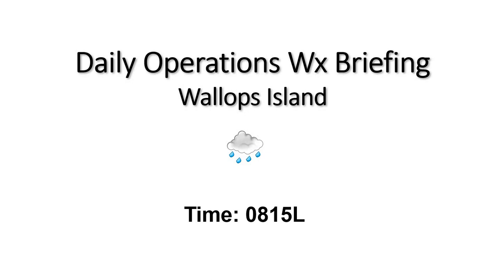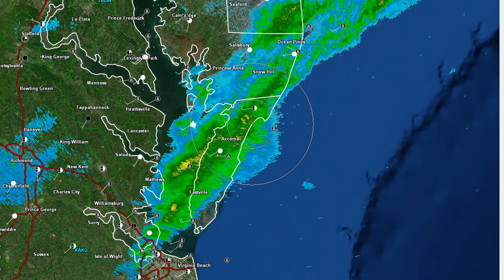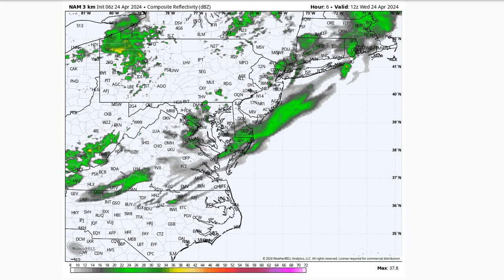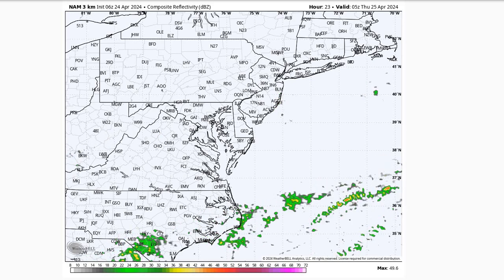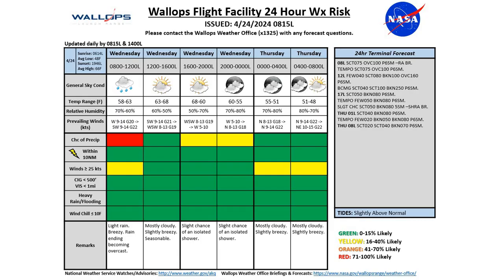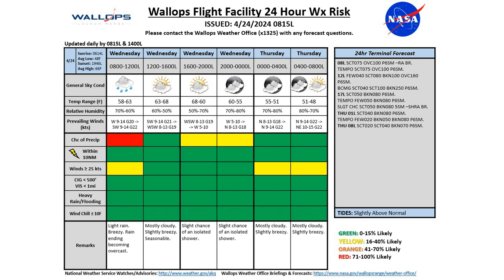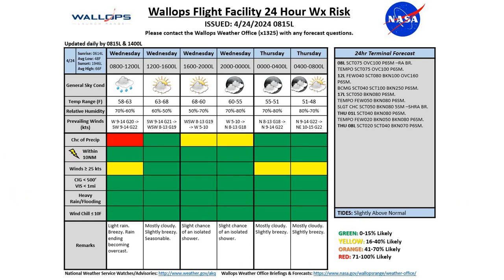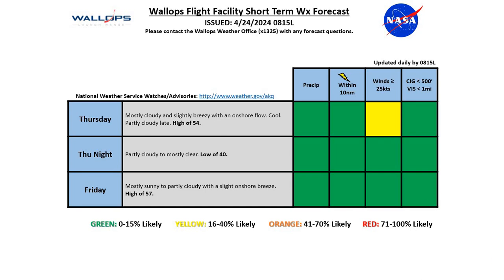Daily Wallops Island Operations Weather Briefing April 24th 2024